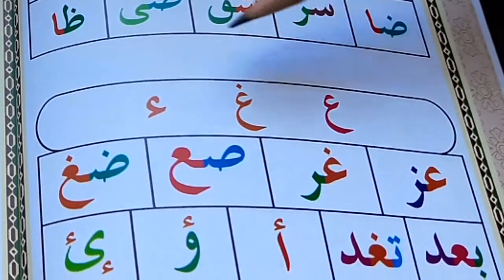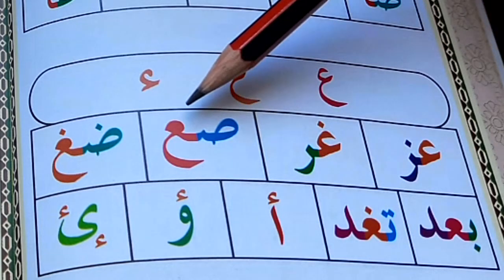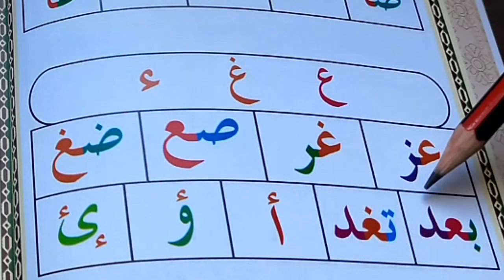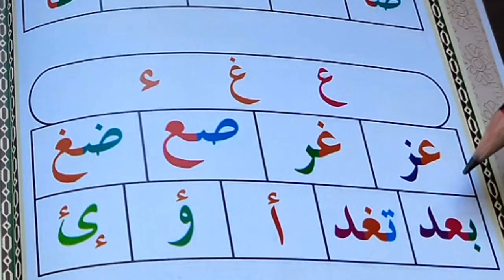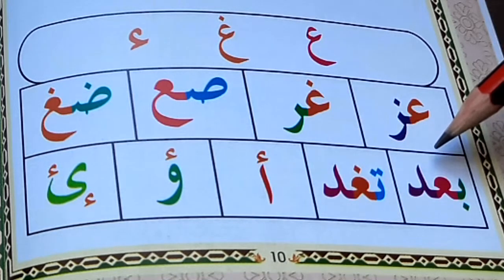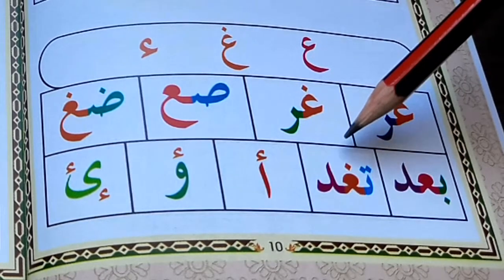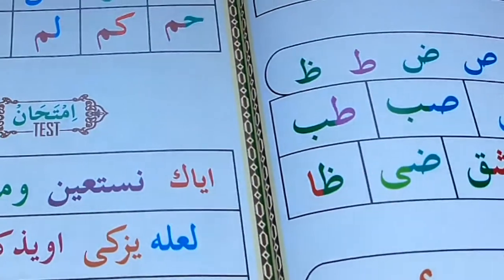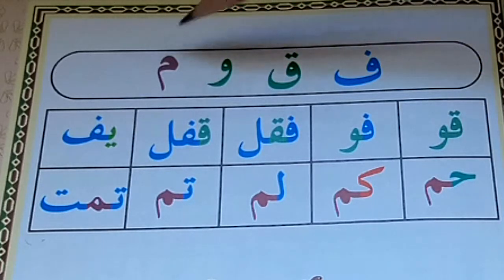Noorani Qaida Lesson 2 - Part 2 📙 Combining Letters ✏️ Colour Coded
Welcome to Lesson 2 (part 2) of our Colour Coded Noorani Qaida. Today, you will learn about combining letters i.e. how to read 2 or more Arabic letters that are joined together. The reason we do this, is so that we can recognize the Arabic Alphabet letters when they are in a different form, such as in words or sentences.

This lesson has been divided into 2 parts, the link to part 1 is below if you haven't already watched that video:

Please practice this on your own, it is really important. I find that a lot of people struggle to read because they can’t recognize the letters in a word, so I would really encourage you to practice as much as possible and it will really help you to read your Arabic words fluently later on inshaa-Allah.

Please be sure to join us in part 2 of this lesson and please share with anyone else who you feel may benefit as well.

Love and salaams.